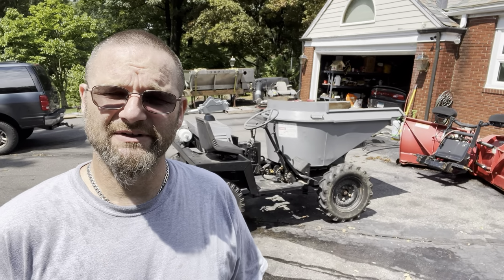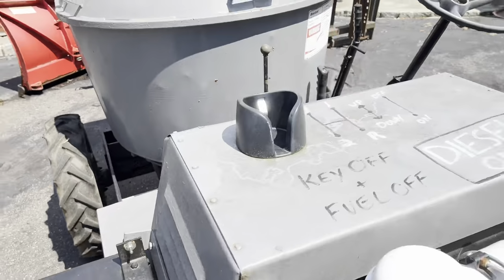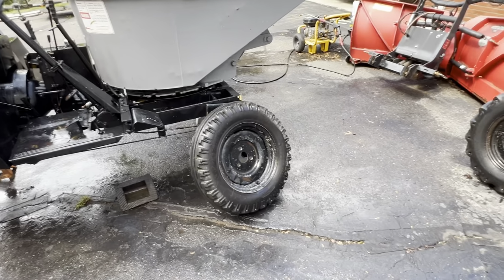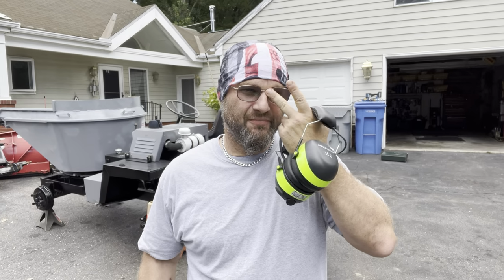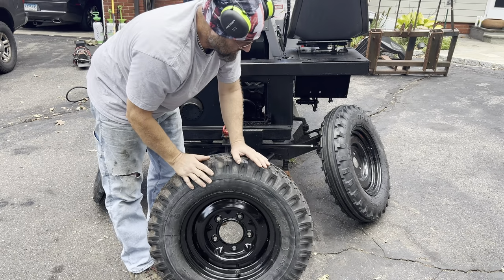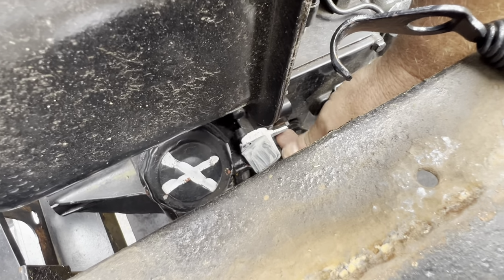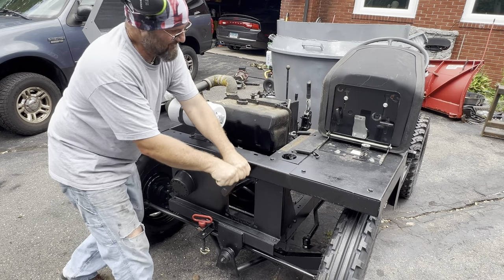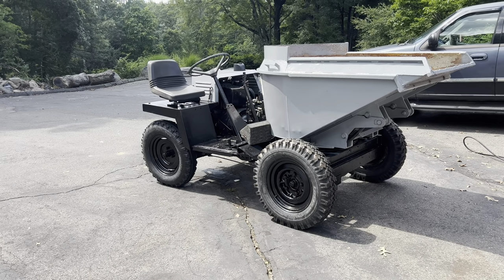Diesel buggy starts with hand crank!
Time to put new tires on the Benford TS25 radial swing concrete buggy I have been repairing.

This buggy has a Lister Diesel engine that has electric start and a cool hand crank capability.

This is my actual very first time ever trying to start it with the hand crank.

Lots of compression!